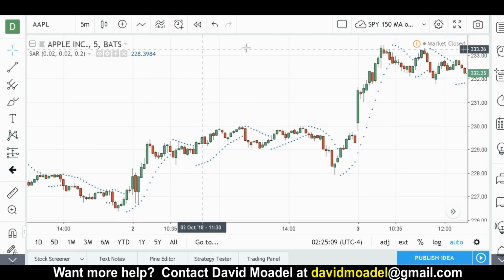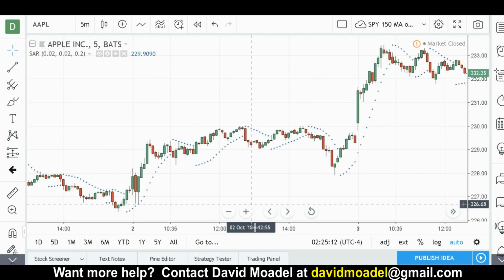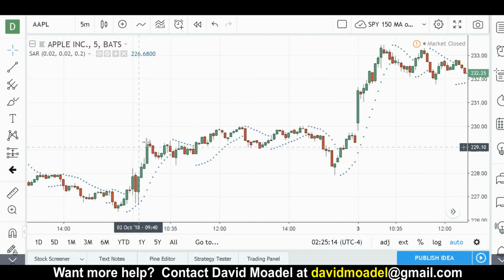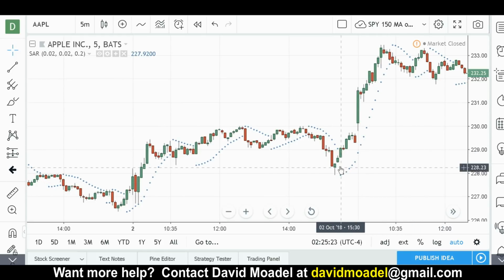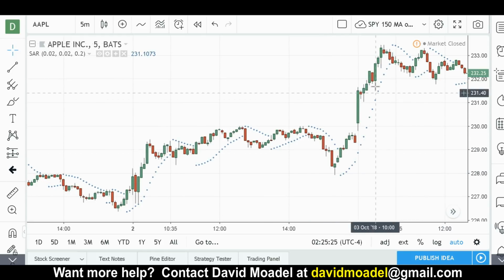Parabolic SAR Indicator Explained Simply and Understandably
Parabolic SAR Indicator Explained Simply and Understandably // Want more help from David Moadel?